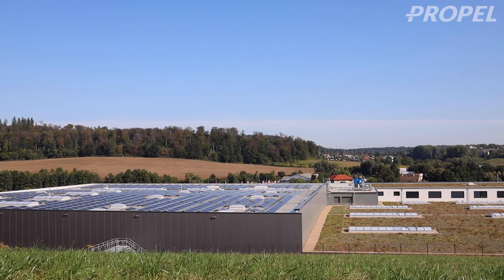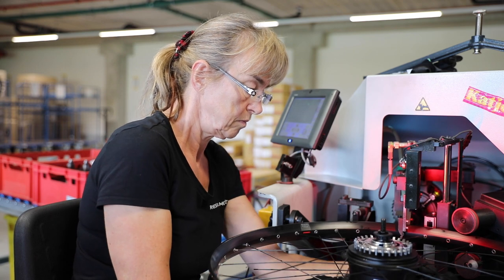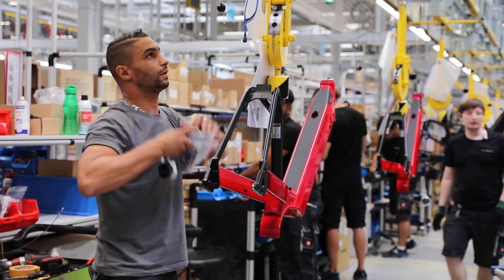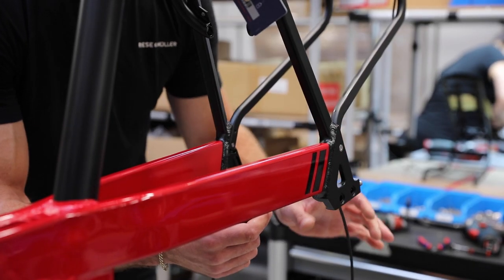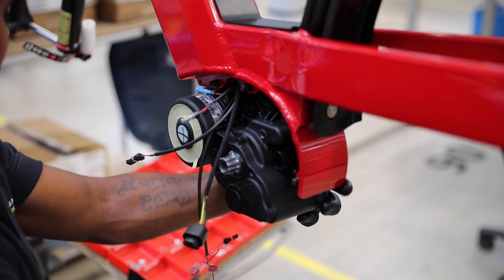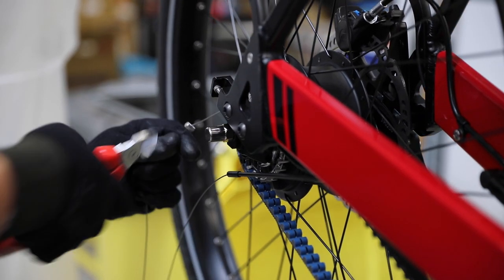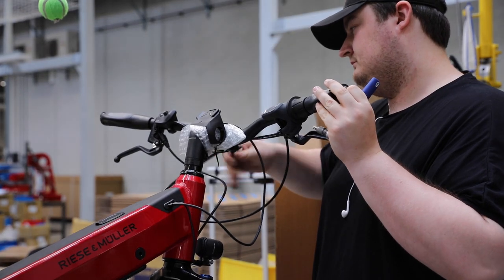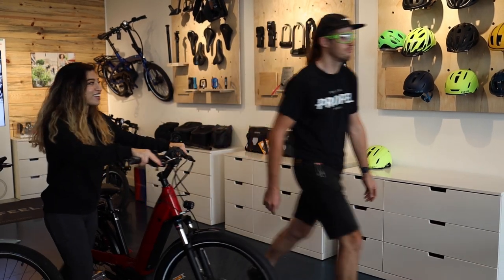How a Riese & Müller eBike is Built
We visited Riese & Müller's new production facility in Germany and we were really impressed with their build process. We thought it would be cool to produce a video to share how they build a bike start to finish.

There were many other things that impress us about Riese & Müller, much of which is discussed in our previously released video named "What Drives Riese & Müller" I also highly recommend you check that video out if you want to learn more about this awesome company!

More about the bike being built, the Riese & Müller Nevo GT

MB01ULKES2VQDKU